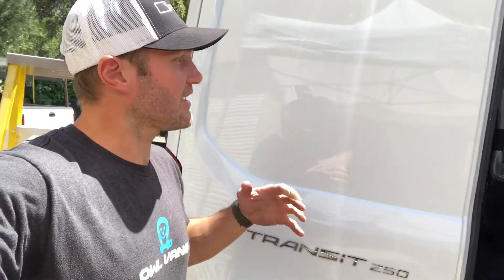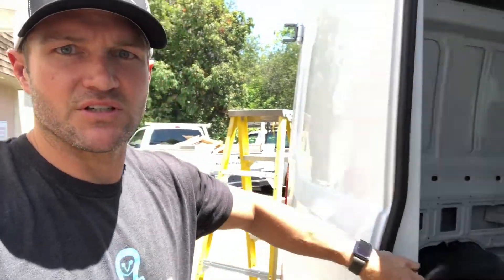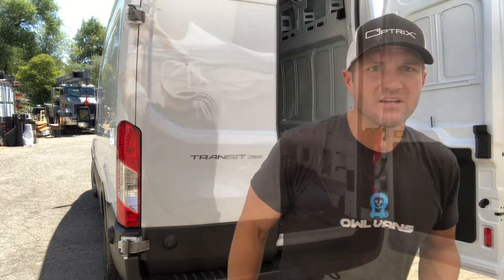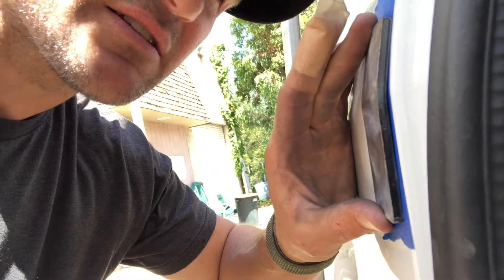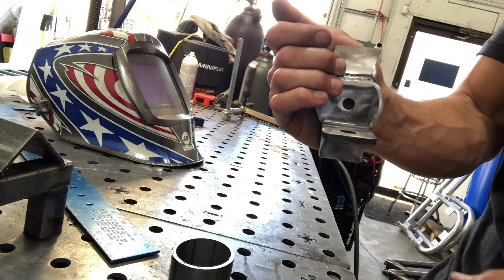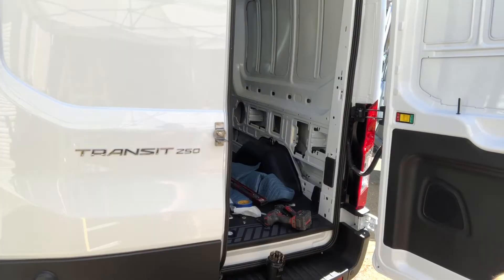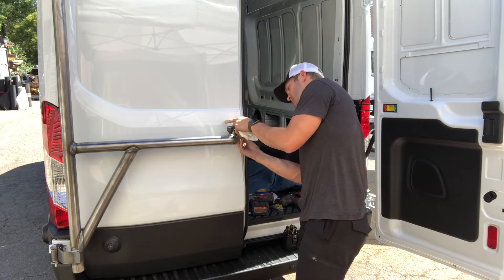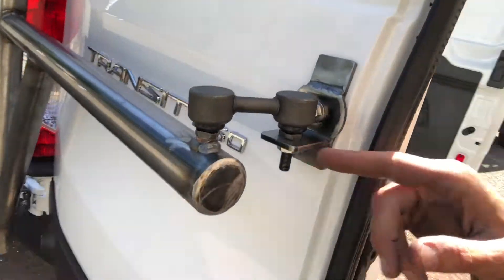Ford Transit Tire Carrier Development Day 2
Day 2 of the Ford Transit tire carrier build. Owl Vans creates a functional prototype frame ready for the hub